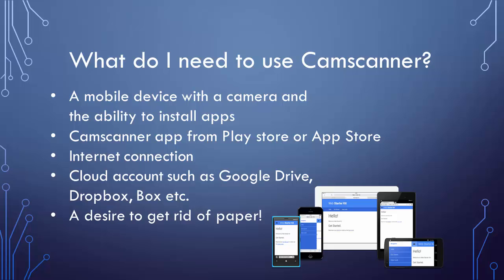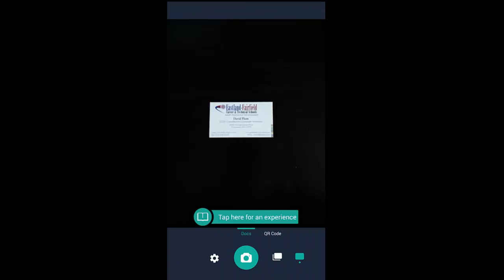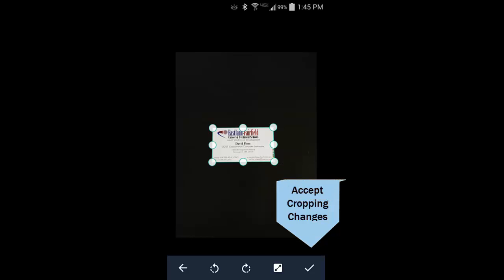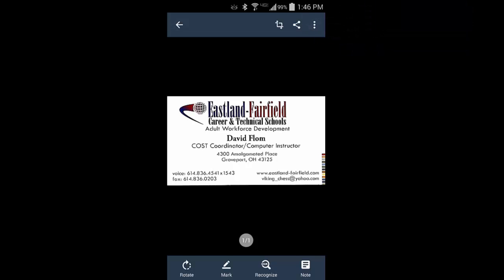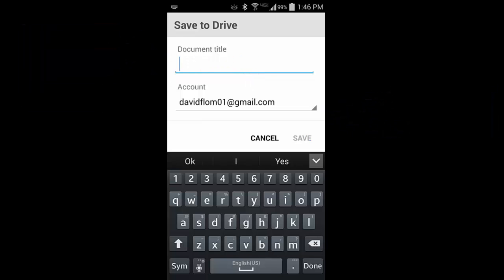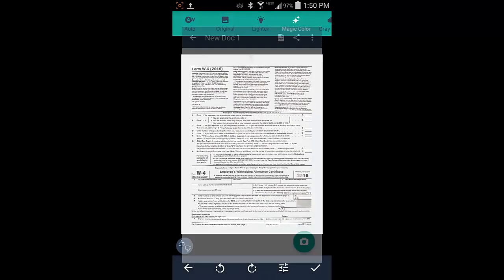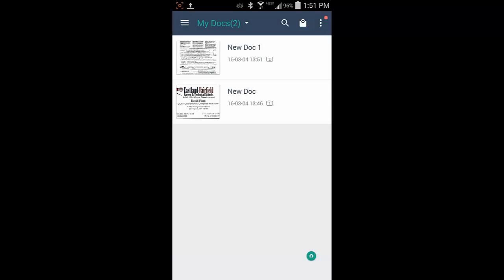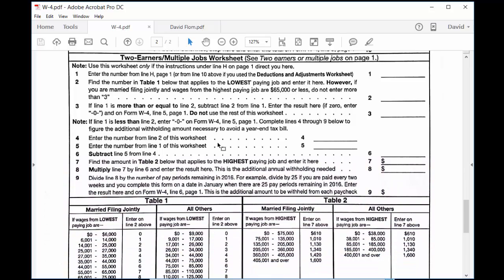Using Camscanner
How to use Camscanner to save business cards, documents and forms with a mobile device.